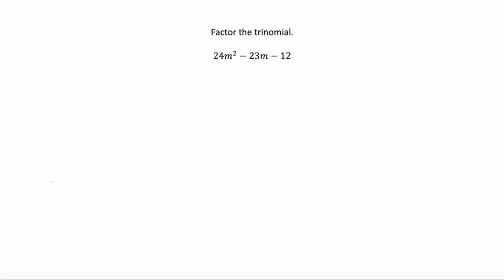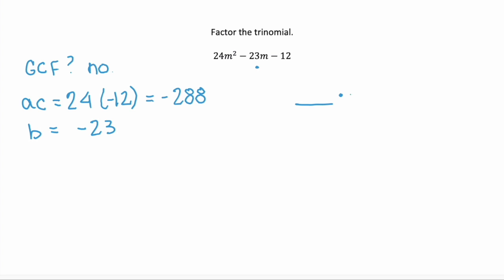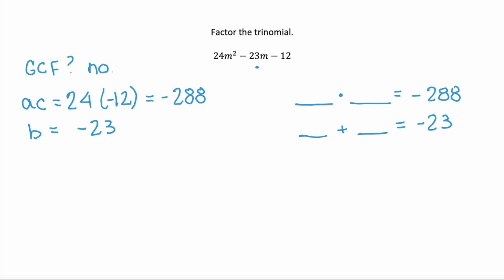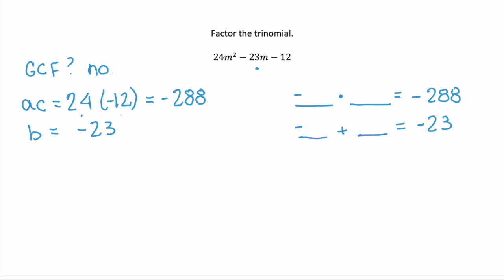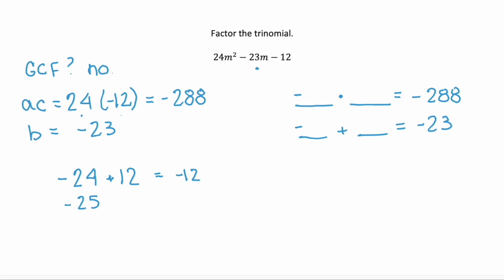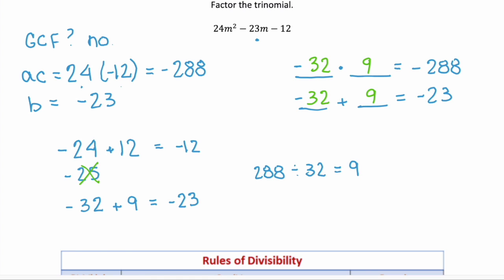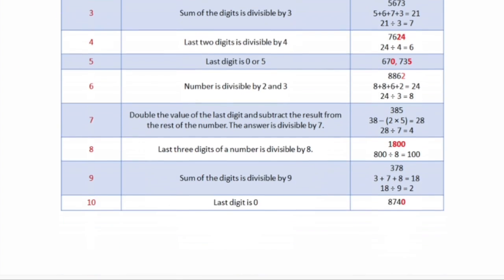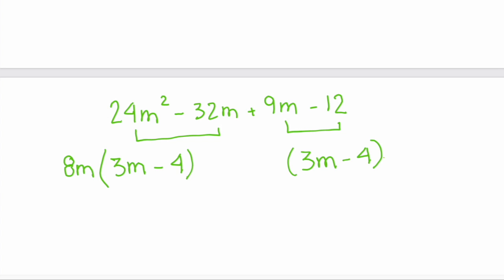Factor the trinomial. 6.3.35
Problem 6.3.35

Factor the trinomial. 24m^2 - 23m - 12